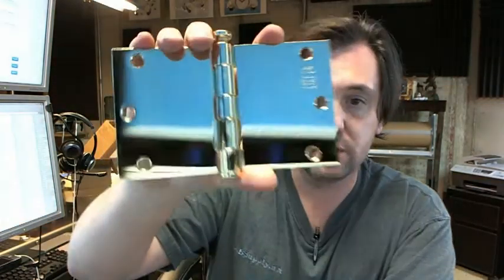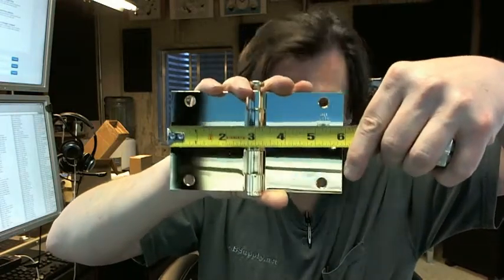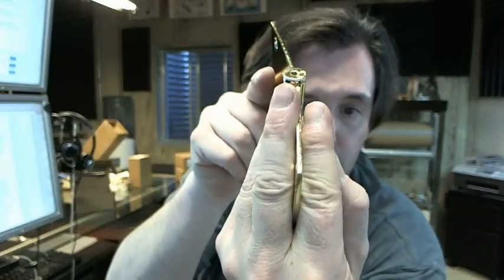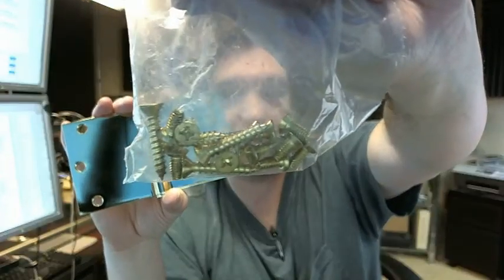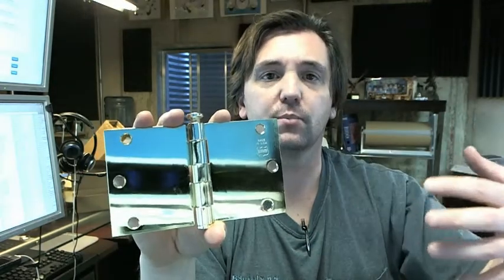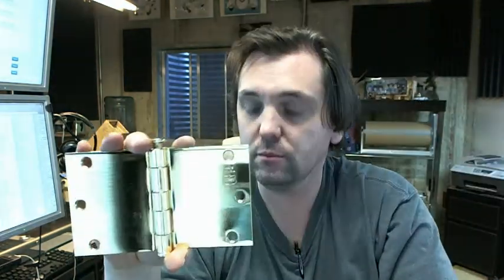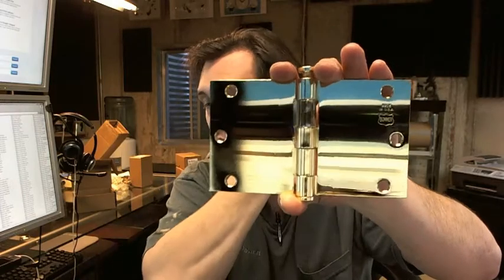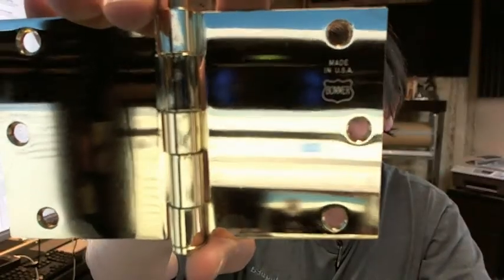Bommer 5010-356-632 Plain Bearing-5 Knuckle-Full Mortise-Wide Throw-Steel Base-3.5" x 6" Hinge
This video is to bring you a closer look at the Bommer 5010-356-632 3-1/2x6 wide throw full mortise standard weight hinge, plain bearing, steel base in a polished brass plated finish.  So, first the 5010 is representative of the fact that this is a Bommer wide throw hinge, 356 mean that it is 3-1/2" tall, and the first dimension is always the height on a hinge like this, and 6" wide when laid open flat in front of you. 632 means that it is in the polished brass plated finish over steel, it's a steel based hinge.  It's a full mortise hinge, you can see from the swag on the hinge leaves there that when the hinge is closed it's intended to be mortised to the door and frame, and the thickness of the leaf is .123" thick which is a standard commercial thickness for a 3-1/2" hinge.  Bommer has a variety of options available on these hinges in terms of the height and the width, 3-1/2, well they show 3-1/2 x 3 all the way up to a 5 x 8 as available and we try to stock a diversity of those hinges.  This is a plain bearing hinge, you can get it as a ball bearing hinge which would be a BB5010 and several different colors, probably a dozen or more finishes available from Bommer, includes all wood screws and all metal screws in a complimentary finish.  Available in, this is a button tip hinge you can get it with ball tip, urn tip, steeple tip, acorn tip, you can get it with that as well.  Security pin version available, where if you have an out swinging door you can make it so the pin is non-removable from the exterior.  On a wide throw hinge is going to be used when you need to get the door out past a unusual frame or wall condition, if you had an exterior door and you had shutters applied to the outside of the wall you might need a wide throw hinge to help get the door hinge out past beyond that material, and a 6" hinge is 2-1/2" wider than a typical 3-1/2 but you get, you're picking up an additional 1-1/4" clearance, you know  half of 2-1/2 is 1-1/4, so you'll be picking up 1-1/4" additional clearance so if you've got an unusual wall condition that's greater than that sort of dimension, a 6" would be something that you should probably consider, or you could see doors set very deep into a very thick wall, a frame installed into a very thick wall and that would be another use for wide throw hinges, and if you're considering a wide throw hinge you might need extended lip strike plates as well, those do seem to go hand in hand.  Square corner, you can get it with radiused corners in 5/8 or 1/4" both of those are very typical.  I said the thickness of that was .129, I meant .123, it's .123" thick.  And again, a steel based hinge, there's a link below this video to the cut sheet which shows everything important dimensionally about the hinge so I wont be liger all of those points here.  Las thing I'll say is you can see you've got the Bommer logo there on this hinge, and right above that logo it says, "made in USA," a fact that Bommer is quite proud as am I to represent them, very good quality company, and quality products made in America.  If you have any questions on the Bommer 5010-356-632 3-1/2x6 wide throw full mortise standard weight hinge, plain bearing, steel base in a polished brass plated finish or any other Bommer product please feel free to reach out to us.  Thank you.